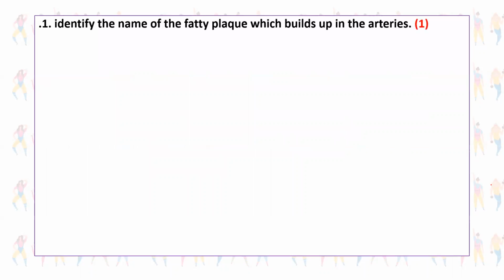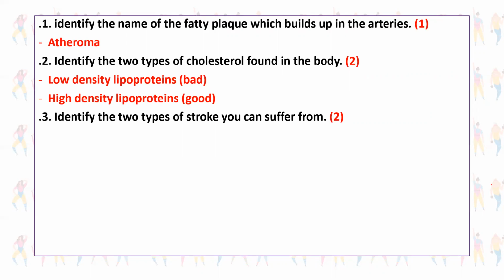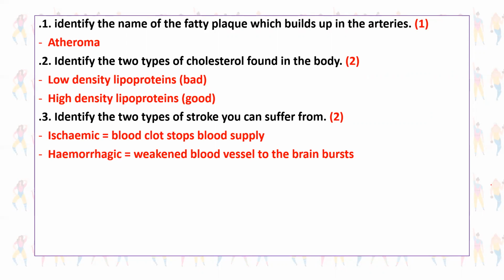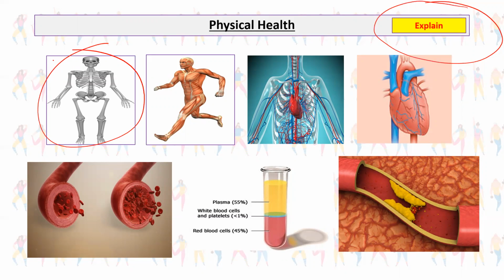Benefits of Participation